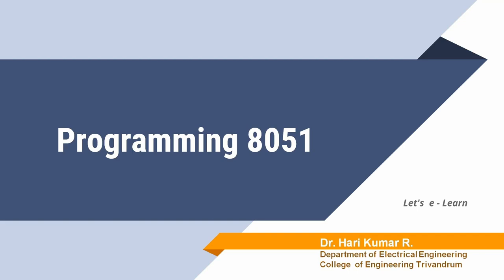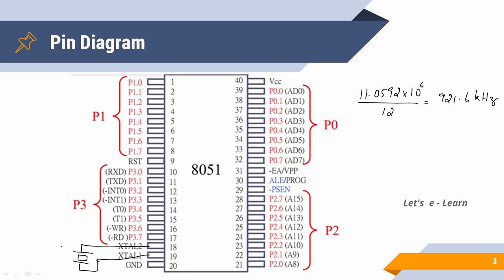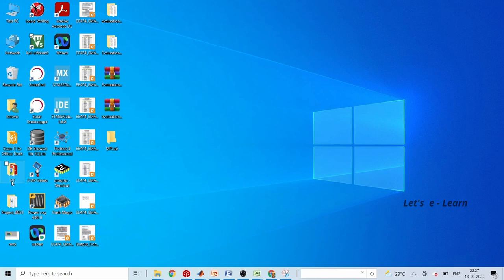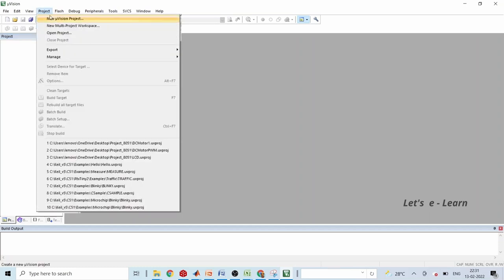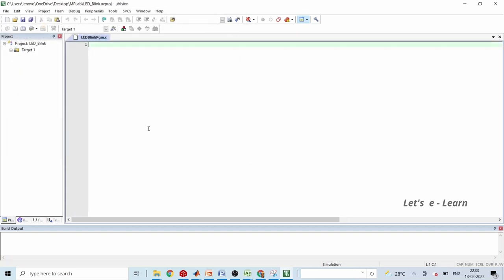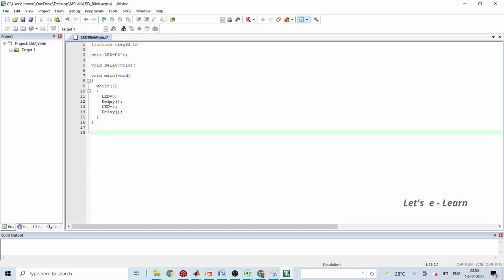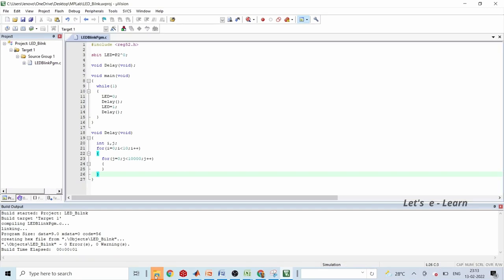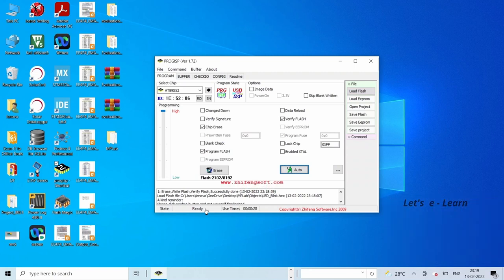Programming 8051 Microcontroller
KTU - EEL 331 | Microprocessors and Microcontrollers Lab | Part 2 |  Programming 8051

KTU - EEL 331 | Microprocessors and Microcontrollers Lab | Part 1 | Introduction to Keil Microvision 5